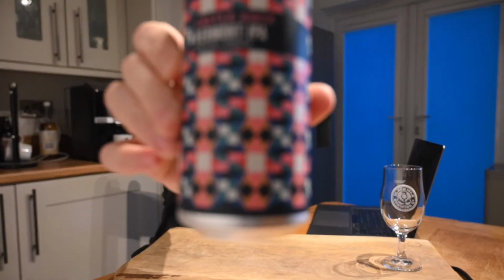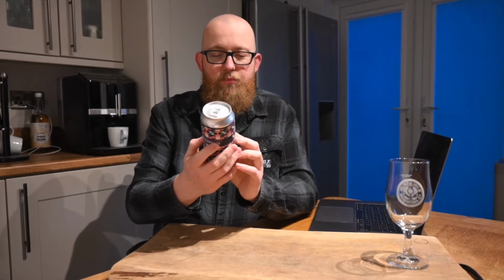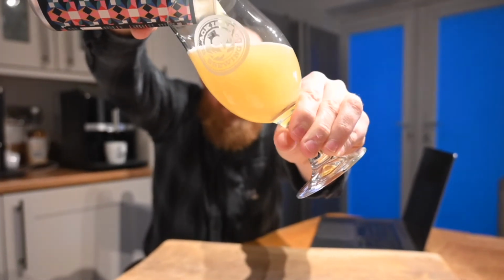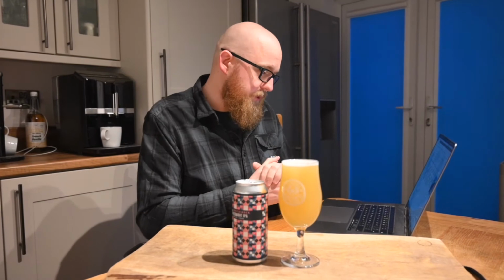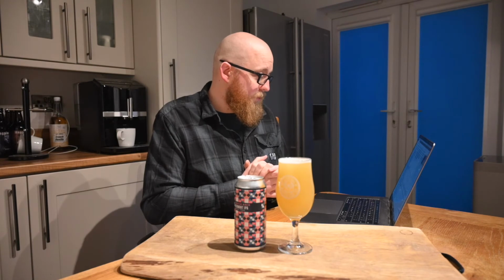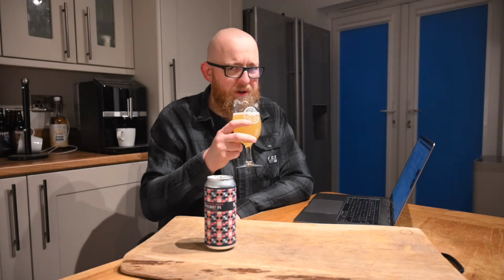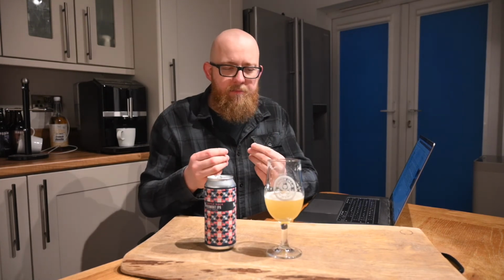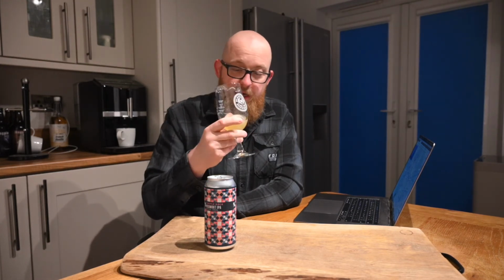Castle Rock Vermont IPA Review [Craft IPA Review]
Castle Rock Vermont IPA Review.

This Vermont IPA from Castle Rock Brewery is a tasty little juicy, bitter and refined brew. not actually brewed at Castle Rock Brewery (or so it would appear).

This video was filmed as part of a larger video in my TipsyWIKI Series. The full episode is titled Robin Hood & The Pagan Witch Cult (TipsyWIKI Castle Rock Vermont IPA) and can be found here;

Castle Rock Brewery is a brewery and pub group in Nottingham. Their other popular beers include:

If you enjoyed this video and my channel content then you may also enjoy Real Ale Craft Beer, The Bier Hooligan, Pint Sized, Blue Van Man, Robbie Knox, Scott & Wanda's World, Chris The Butcher, BeardMeatsFood, First We Feat and Paul's Beer Reviews.